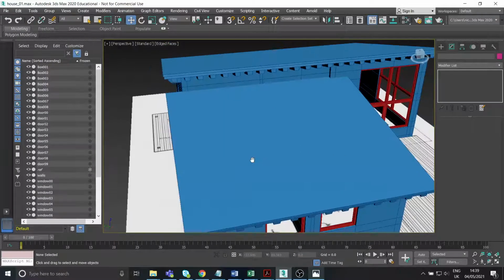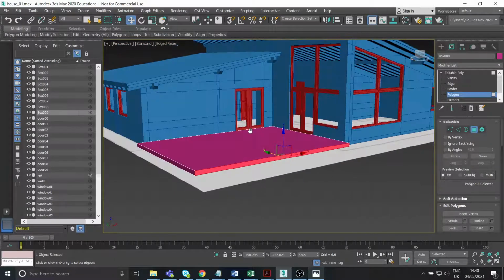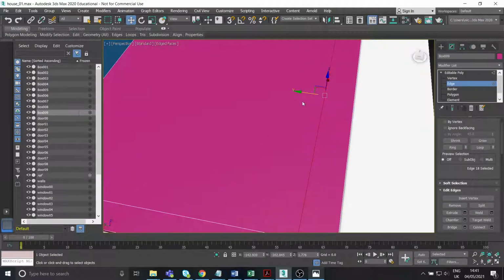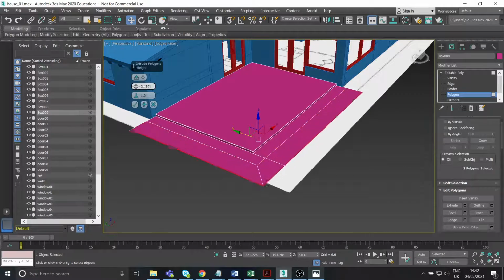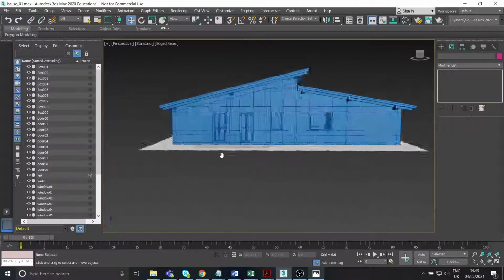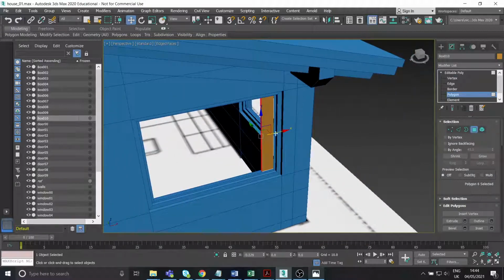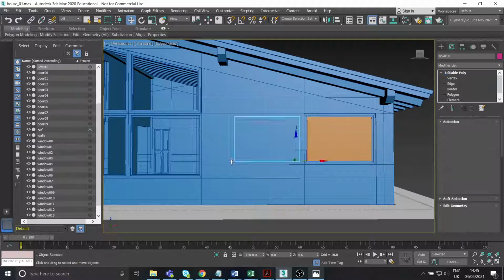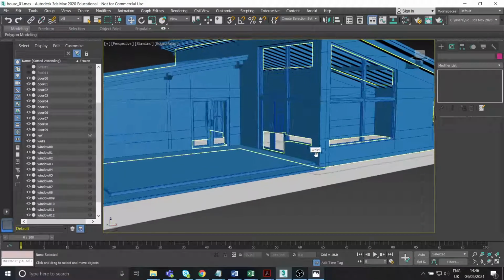3Ds Max - Architectural Visualisation - Beginner Tutorial - Part 08